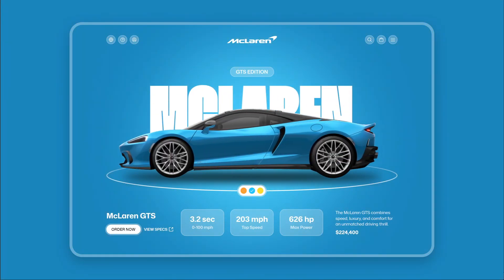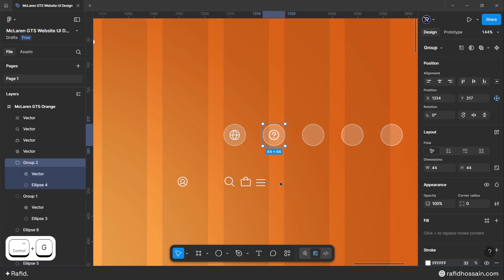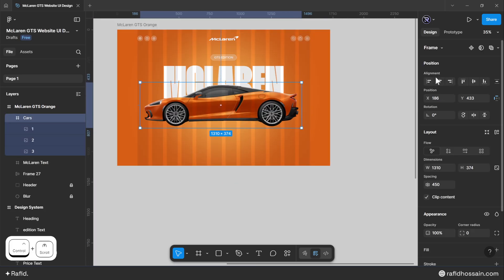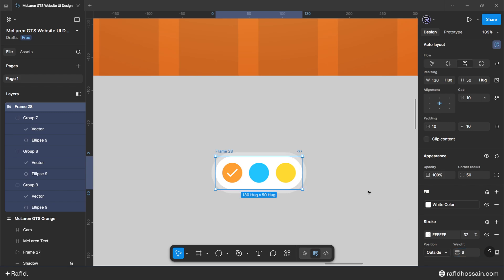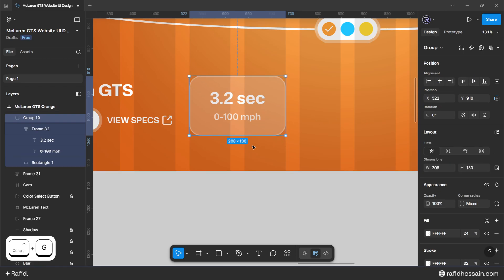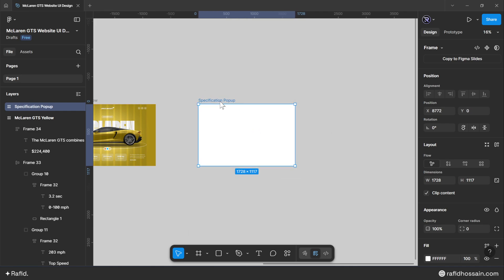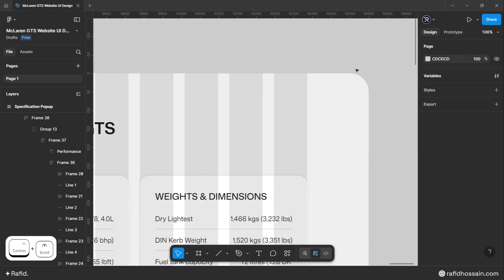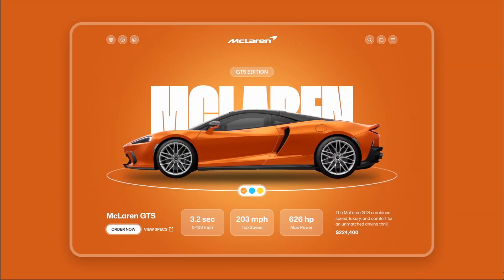McLaren Supercar Website UI Design in Figma | Animation in Figma | Figma Tutorial For Beginners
Welcome to my Figma tutorial! In this video, you'll learn how to design and animate a McLaren Supercar website UI in Figma.

figma web design tutorial
figma website design
figma animation
figma prototype
figma animation prototype
figma animation tutorial
figma animation tutorial for beginners
animation in figma
ui design
website ui design
website ui design in figma
website hero design
website hero animation
web design
web design figma
web design tutorial
web design tutorial figma